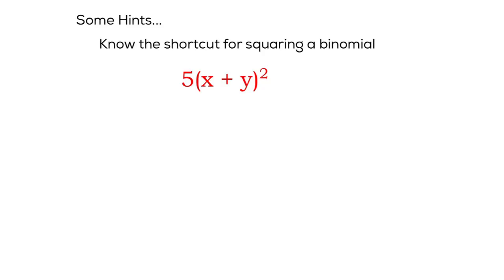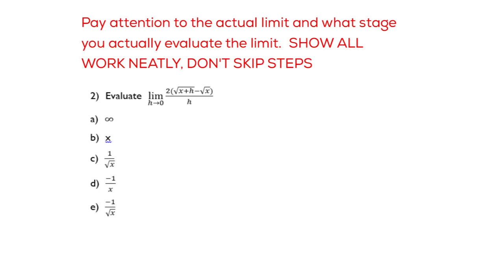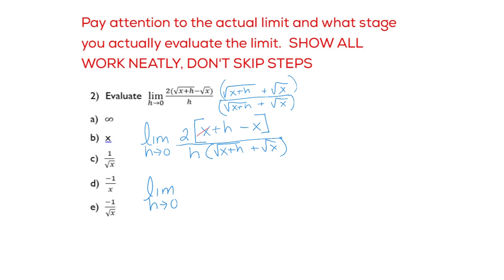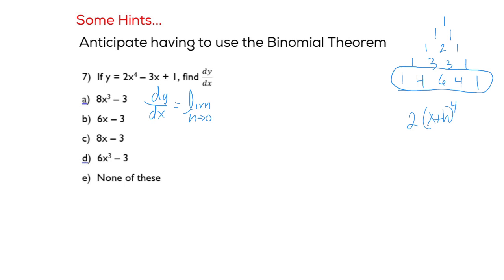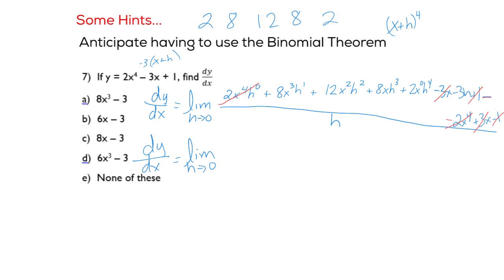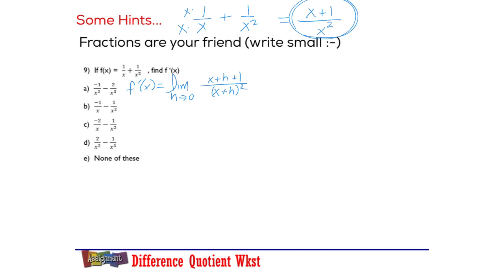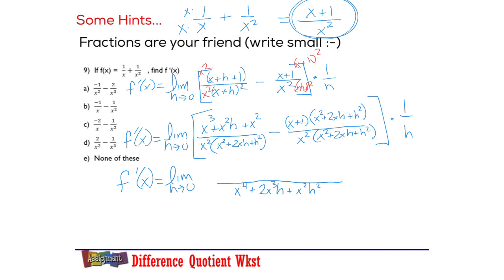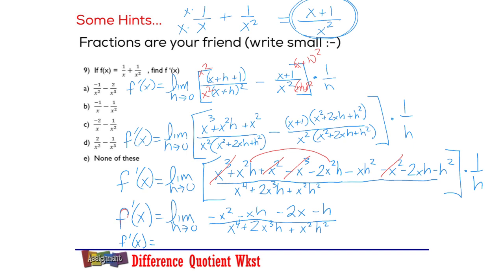PC Ch 11 Day 4 The Difference Quotient